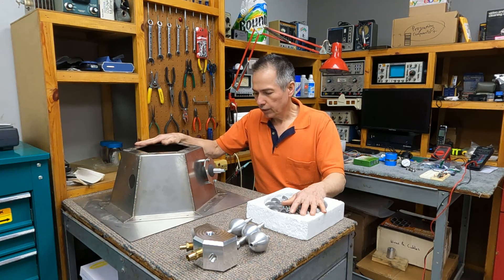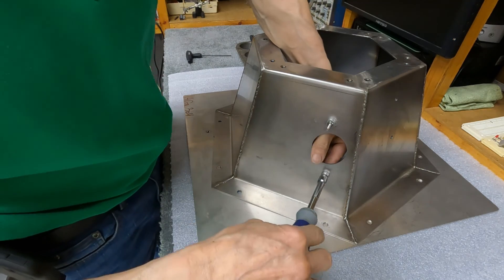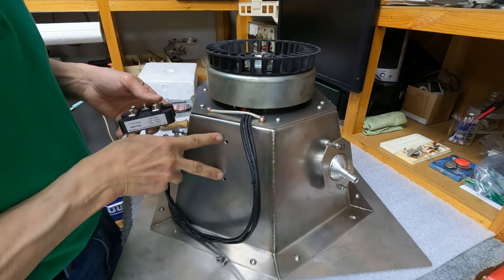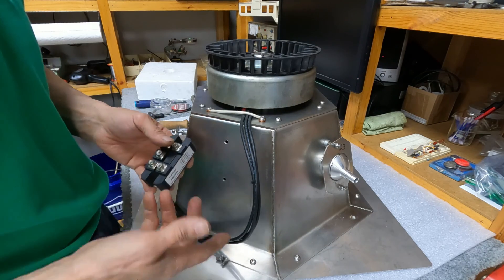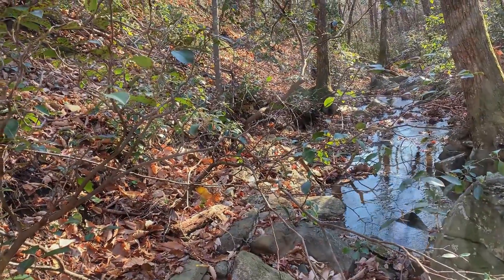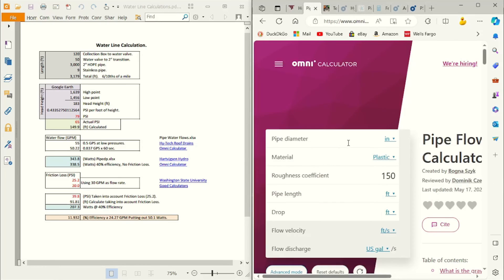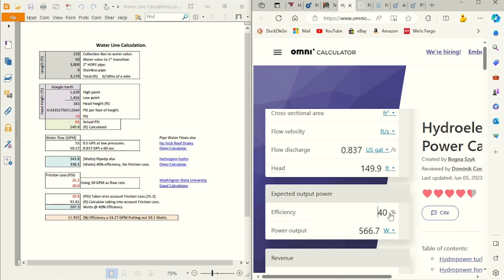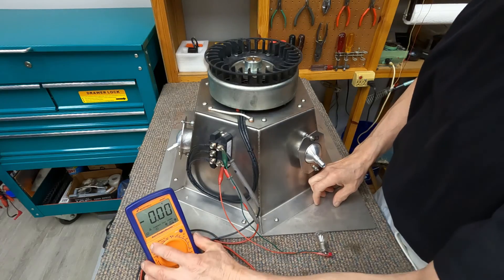Micro Hydro - Generator Setup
Part 7 - Finally preparing our first prototype Hydro Turbine and getting it ready for the first test run. These are experimental setups working on finding the cheapest and most effective ways of getting power out a small stream.